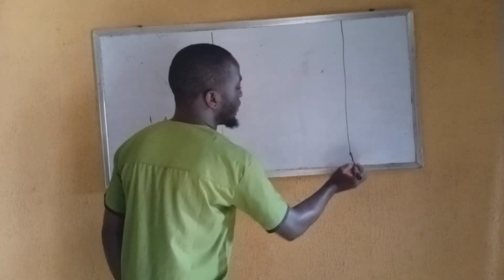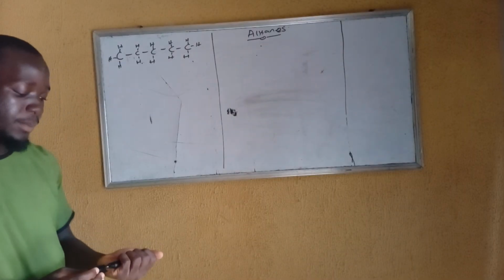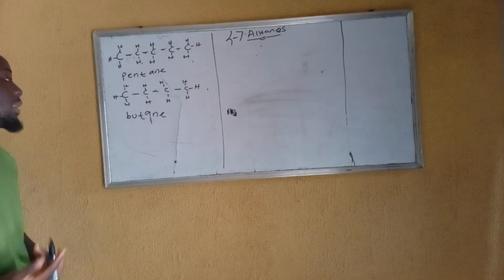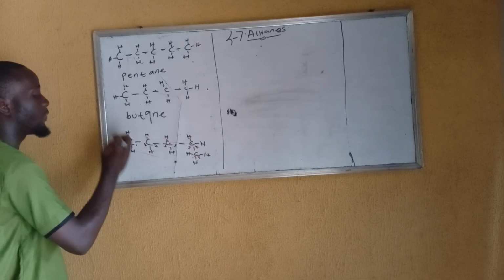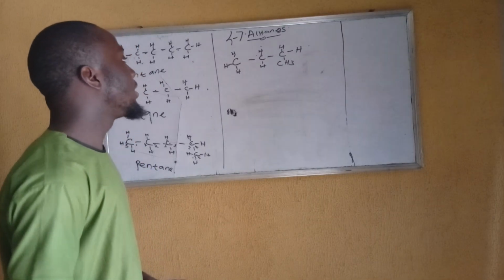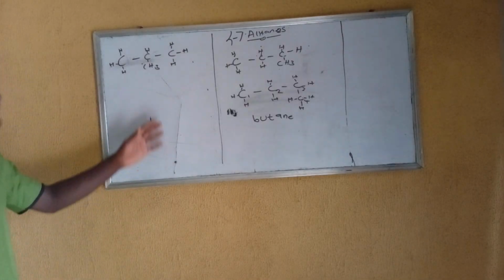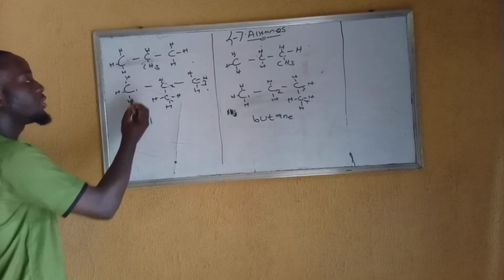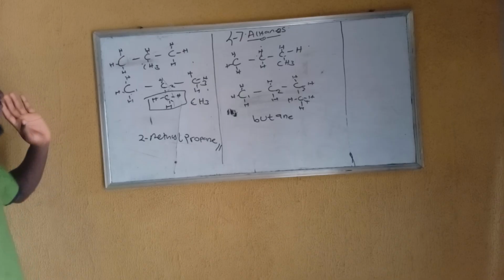ALKANES (NAMING OF ORGANIC COMPOUNDS 1)@Solutiontutorofkwasu